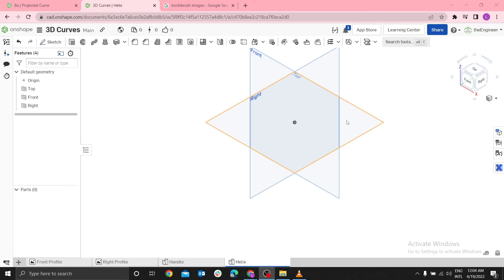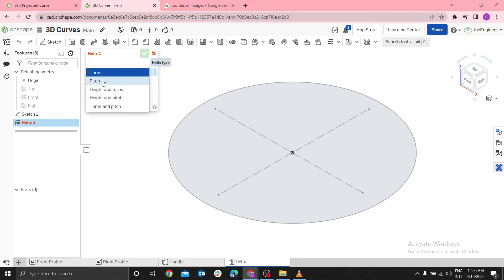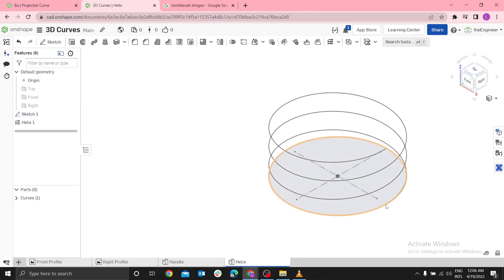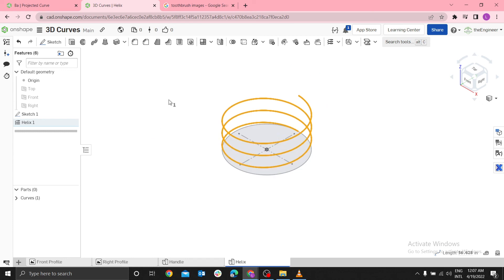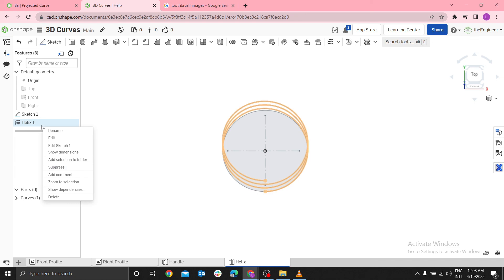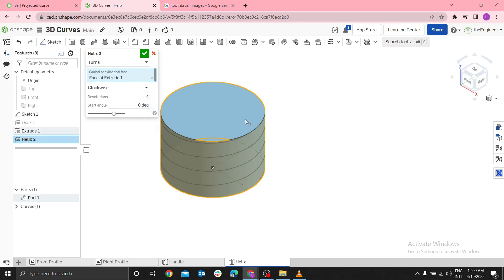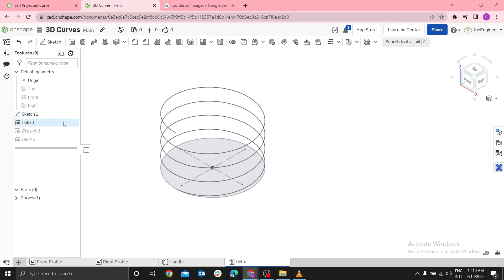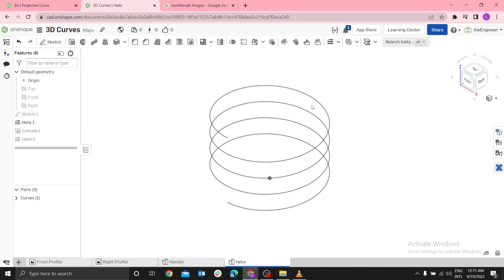Helix in Onshape : Understand Start angle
A Helix is a spiral curve with height, pitch, and rotations.
Helices may be defined from a circle, cylindrical face, or conical face.
Typically, helices are used to create sweep or loft features.